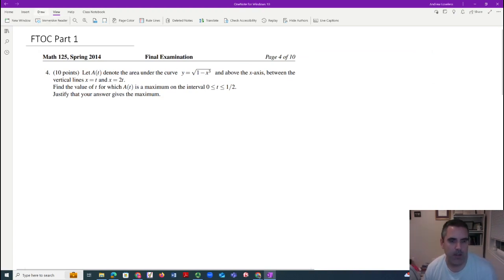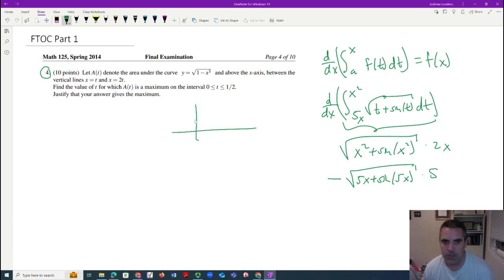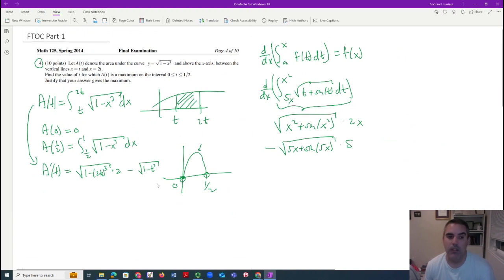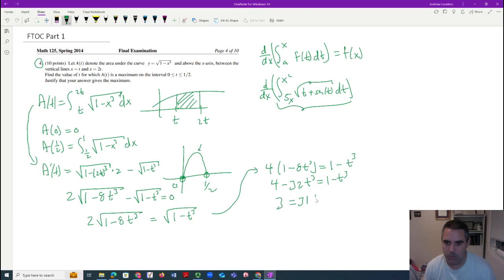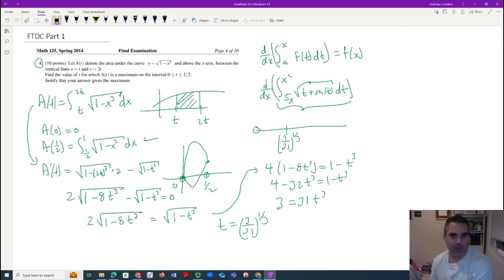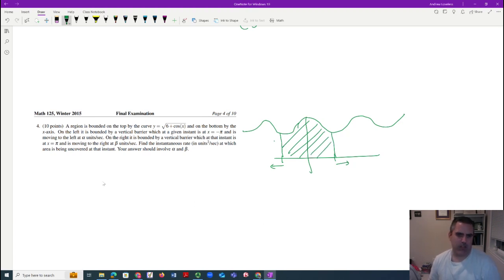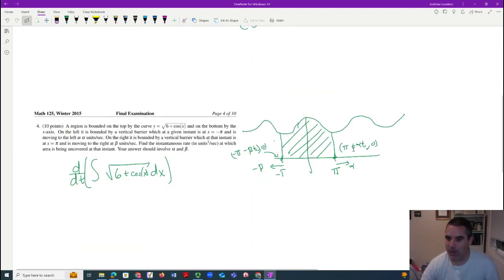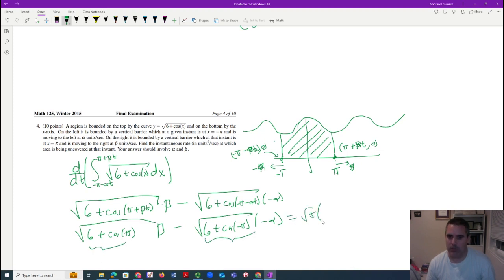Fundamental Theorem of Calculus Part 1 Final Recap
This gives a brief recap of this concept from earlier in the term.

Time Stamps:
00:00 Intro
00:19 Recap of Ideas
01:09 Spring 2014 Problem 4
06:09 Winter 2015 Problem 4